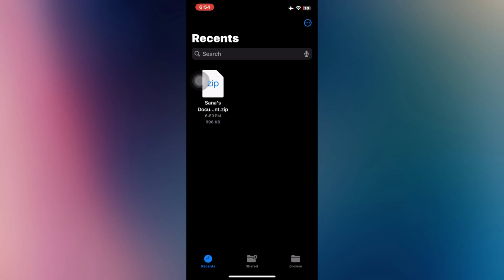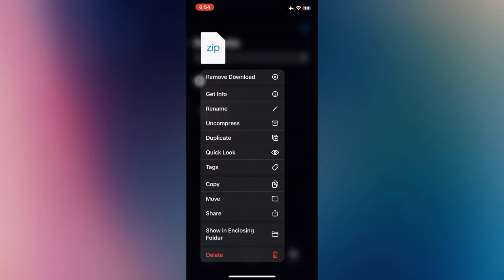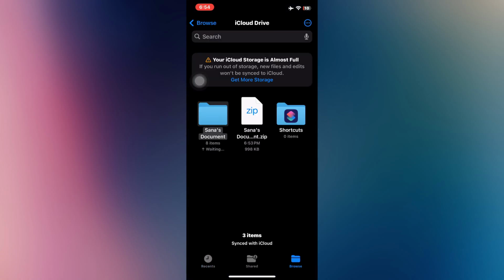How To Unzip A File On iPhone | HTR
📁 "How To Unzip A File On iPhone" made easy! 📱 In this video, I guide you through the simple steps to unzip files directly on your iPhone. Whether you're dealing with work documents, photos, or other compressed files, this tutorial will help you manage them effortlessly. Let's get your files unzipped! 📂✨